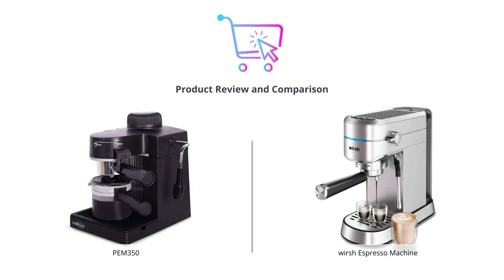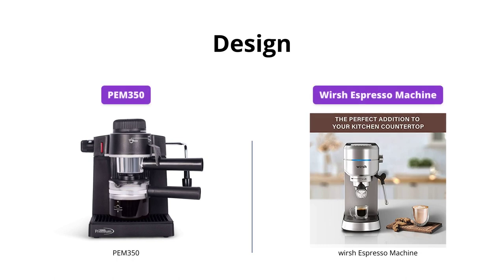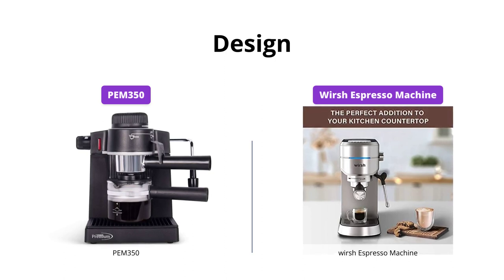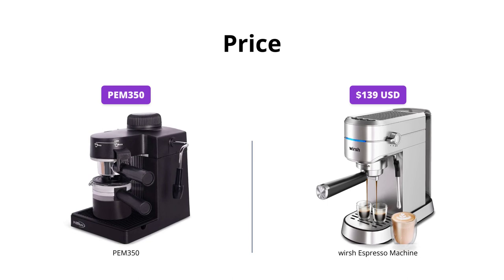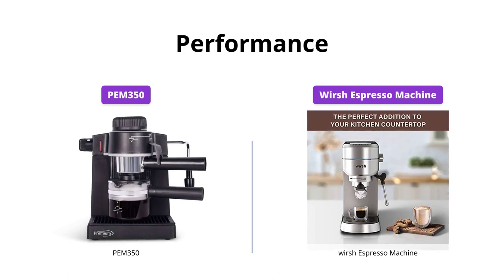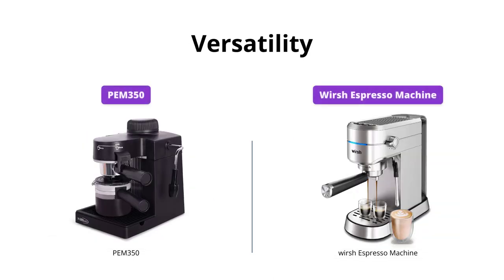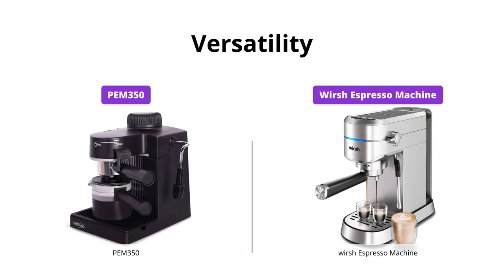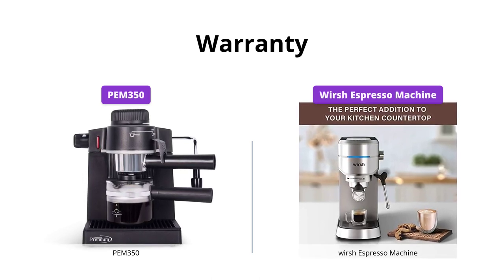Premium Espresso Maker Vs wirsh Espresso Machine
Which is the better espresso and cappuccino maker? Check out our comparison between the Premium Espresso & Cappuccino Maker PEM350, Black and the wirsh Espresso Machine, 15 Bar Espresso Maker with Commercial Steamer for Latte and Cappuccino, Expresso Coffee Machine with 42 oz Removable Water Tank, Full Stainless Steel

If you're looking for a new espresso machine, check out our product comparison video! We've compared two popular models, the Premium Espresso & Cappuccino Maker and the wirsh Espresso Machine. We cover the features, pros, and cons of both machines to help you make an informed decision. Check it out now!